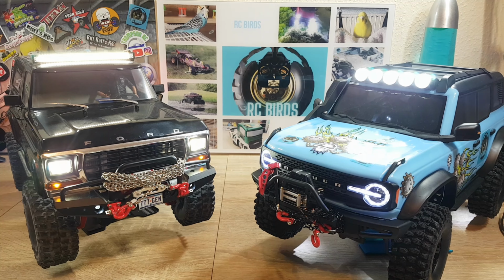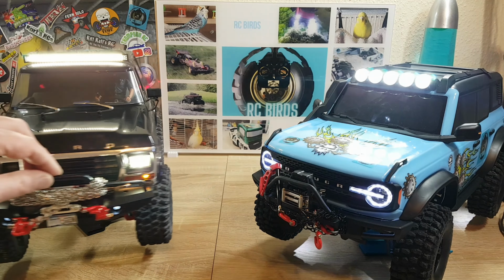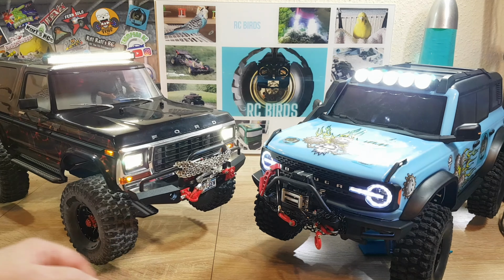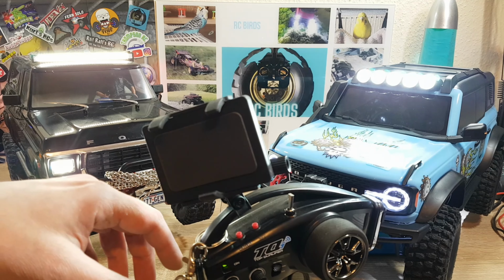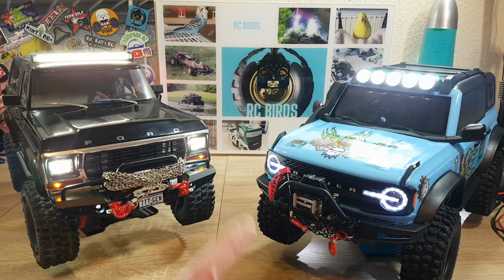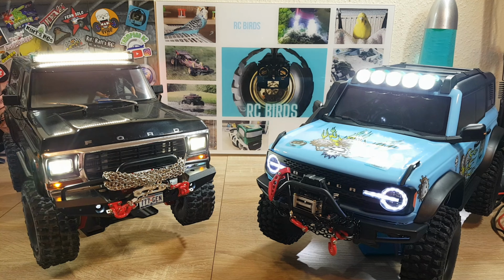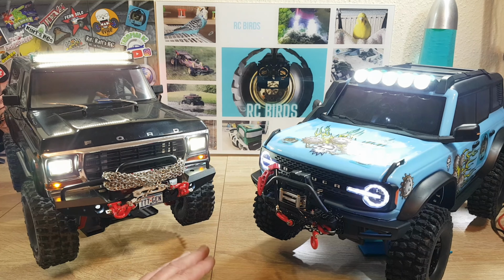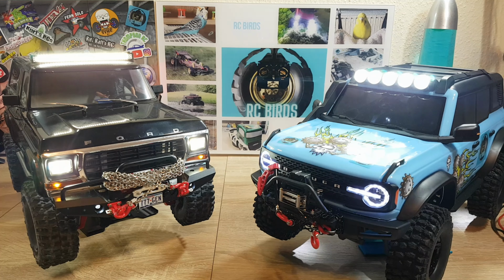HB Toys Wilderness Beluga R-1003 versus Traxxas TRX 4 Bronco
As a new crawler I ordered the Wilderness Beluga from HB Toys.

For me the Beluga is great and cheap crawler with lots of potential. I got the Beluga for 262.70 EUR here.

In this video I share my thoughts in comparison to the the TRX4. In some of your comments you had some questions about it or defended the Traxxas.

This is just my opinion, yours might be another. I like both cars and tried not to go too deep into it.

Get this car on Banggood (upgrades version with rooflights, winch and interieur!!!):
Toys Beluga (Upgraded Version)
ESS Dual Sound Module:
Innovtions ESS Dual Sound Module
Extra Li-Ion Battery:
Li-Ion Battery
alternative LiPo Battery:
LiPo Battery 2S

RC Garage:
screwdrivers and hexes:
big set:
Tool Set
extra tools:

If you click on such a link and buy from the linked market, shop or seller or if you buy after following one or more of the links, I get a little sales commission from this market, shop or seller. This has no effects on the price for you. The offered products are not mine nor are the linked shops. I cannot take any responsibility for the prices or shipping conditions.
I thank you for supporting my youtube channels with your purchasing.